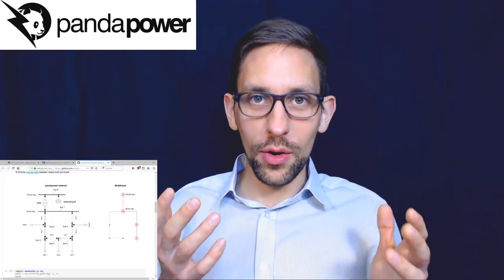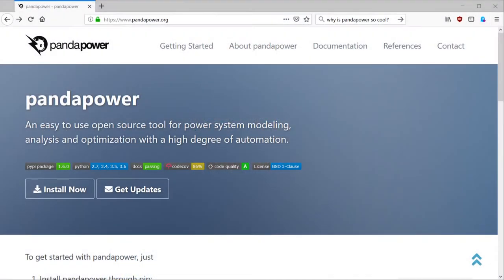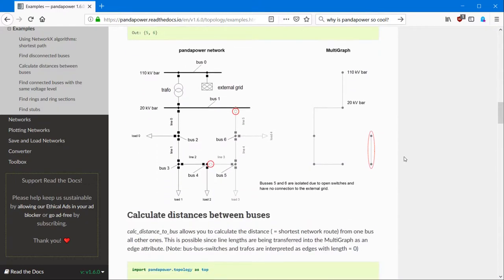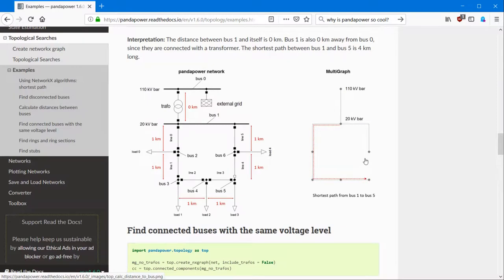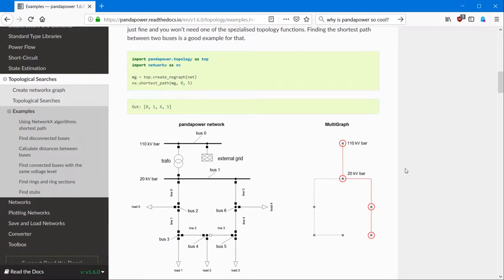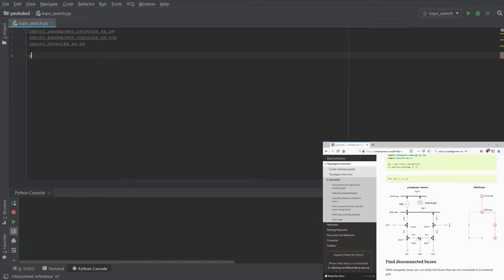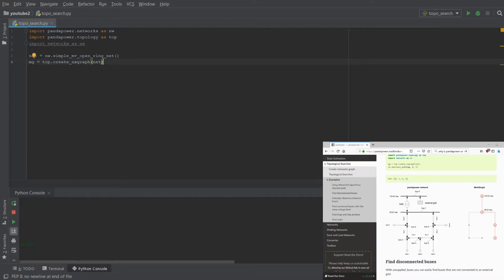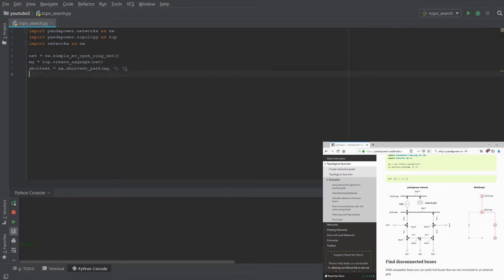pandapower - topology search